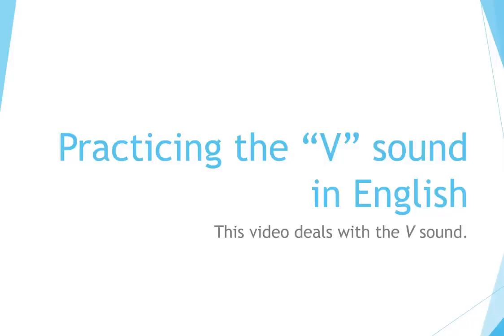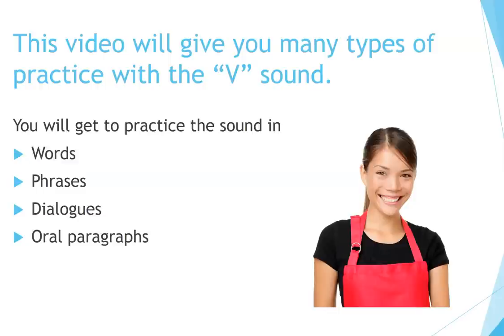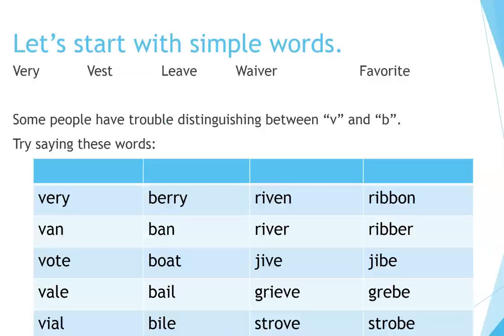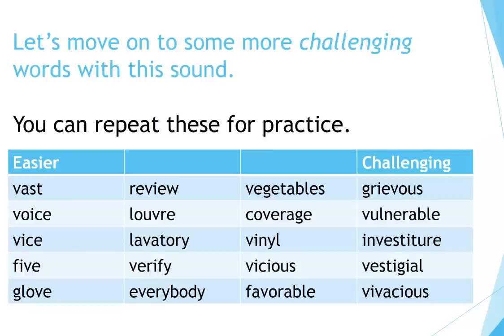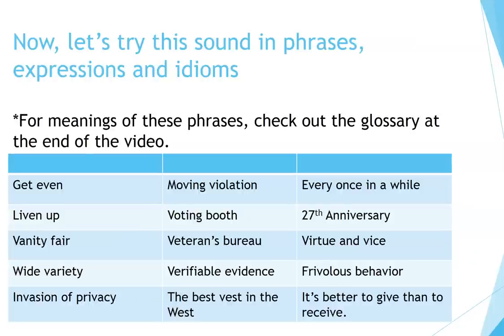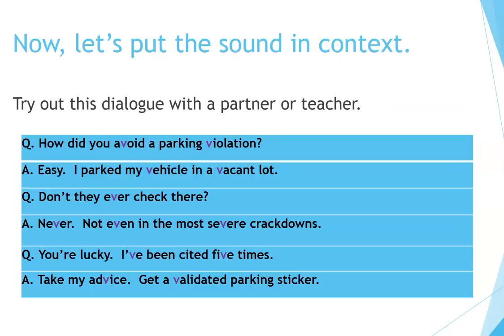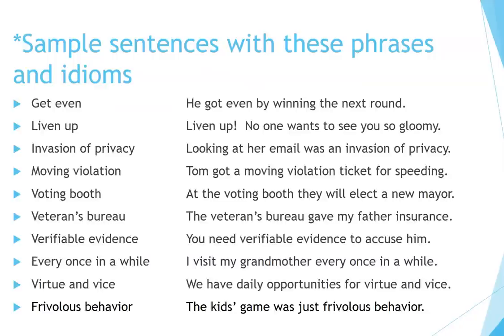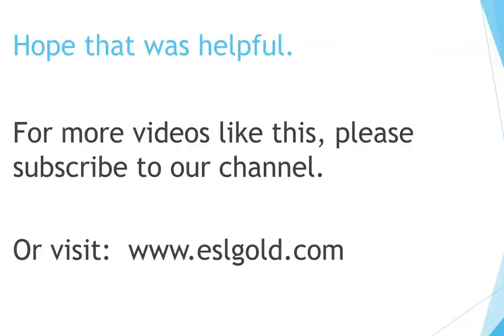How to Learn English: Practicing The V Sound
Now you can learn English quickly by yourself at home for free step by step!  In this video, learners of English will have special practice pronouncing the V sound.  This sound is difficult for many students learning the language.  The video offers practice with words, phrases and oral reading paragraphs.  Great for pronunciation exercises in class.